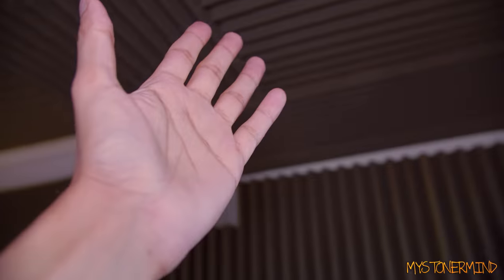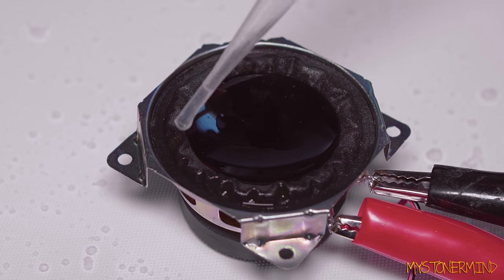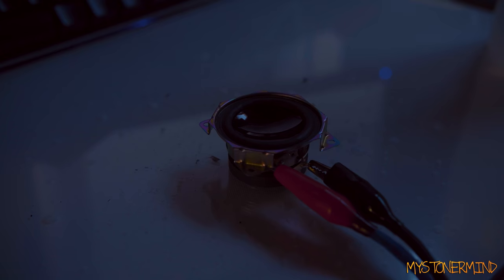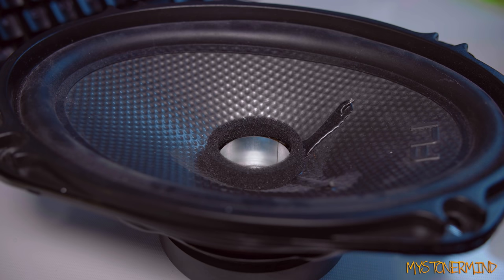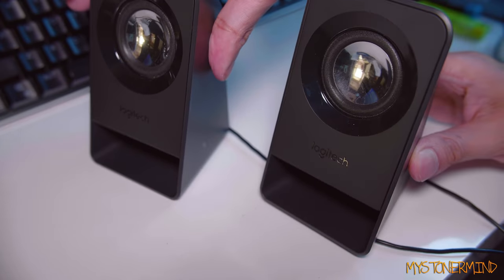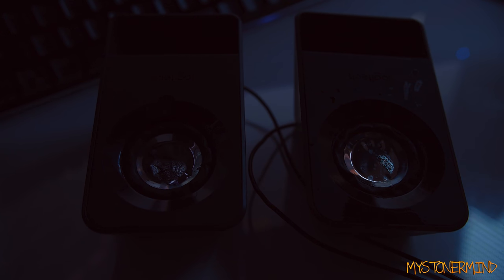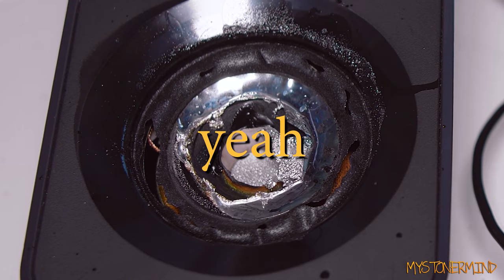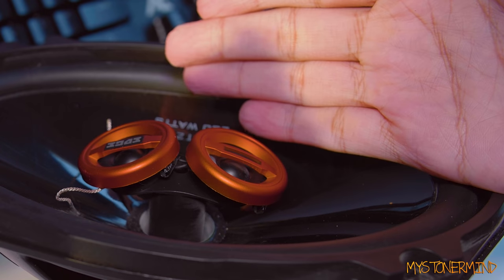Overpowering Speakers 3 - FLAME GRILLED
Say goodbye to my little friends. These are a few speakers that I've had lying about for a while now. Check out the 2nd channel for more stuff.

0:00 Start
0:28 Quick beat on FL Studio
0:52 Vinegar on speaker
1:35 Wrinkly speakers and first fire
2:46 Second speaker, with issues
4:24 Third speaker (from another vid)
6:14 Fourth speakers coated and fried
8:50 Really setting the mood
9:41 Cleannn & More to come

My music is free to use for personal use only.
Using my music in your videos is not allowed and will result in a strike for your channel.

Channel Members and Patrons get to view videos early.